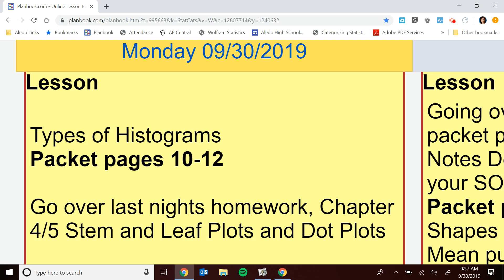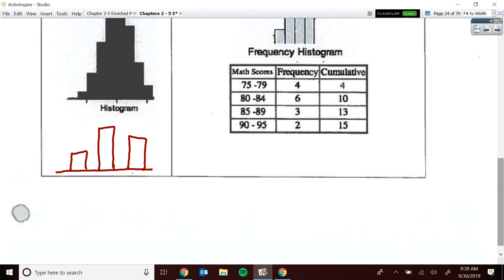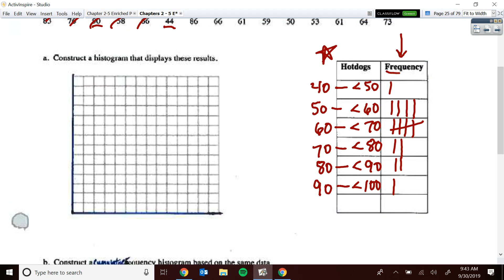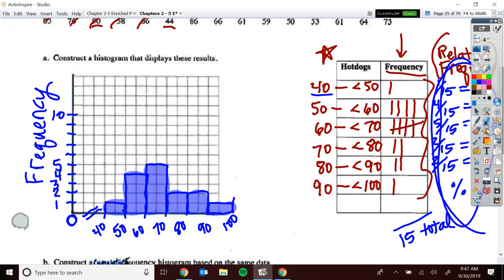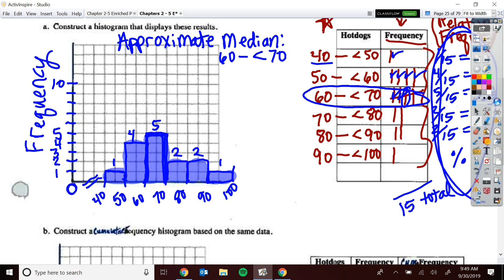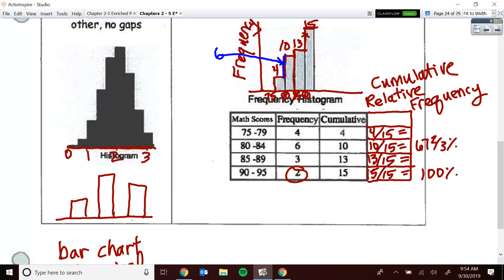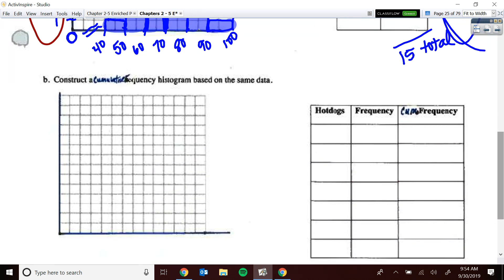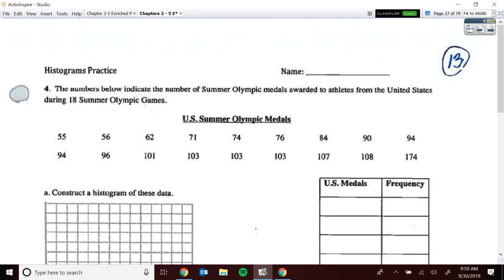Sep 30, 2019 9:59 AM